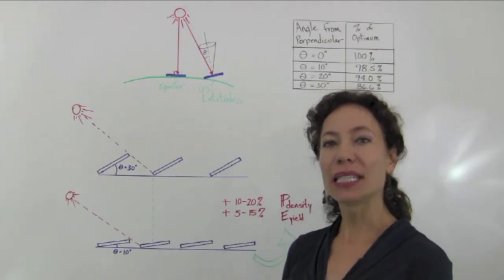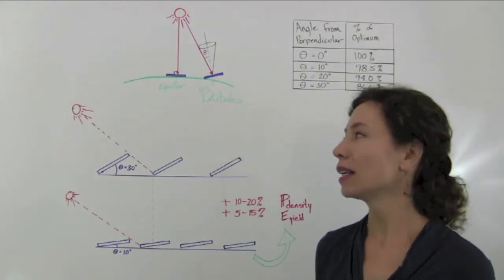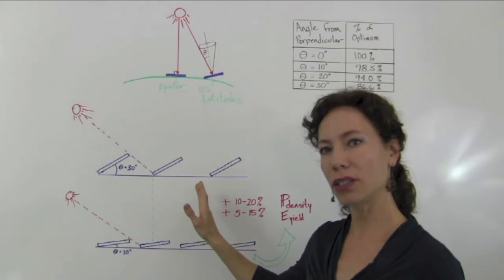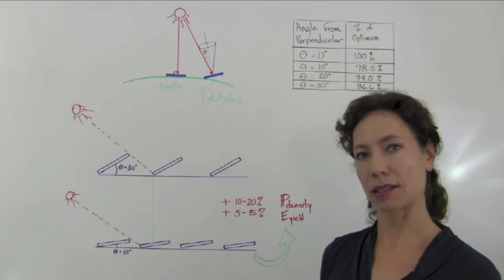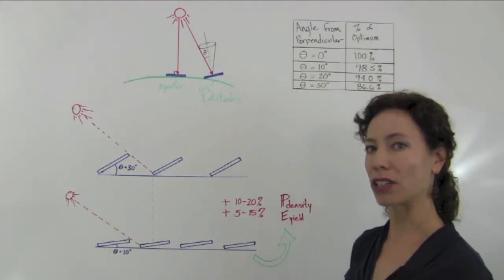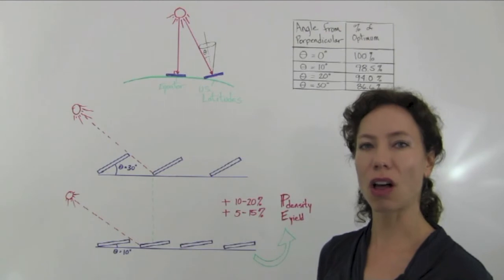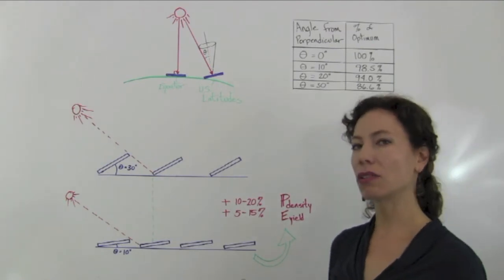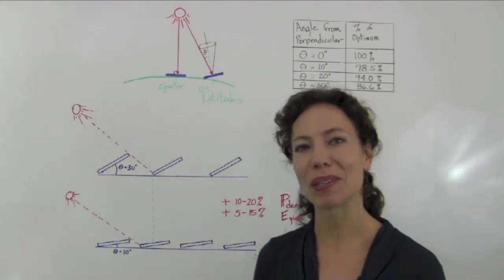Tech Talk 6: Module Tilt In Constrained Spaces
This is the sixth installment for Tech Talk Tuesday by Blue Oak Energy. This weekly series will cover technical topics related to solar energy technologies, market and applications.